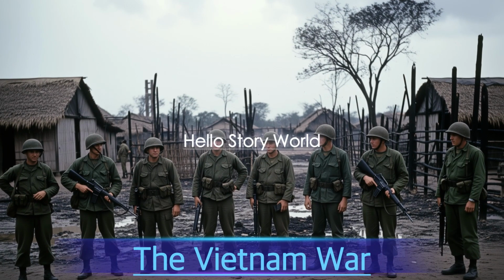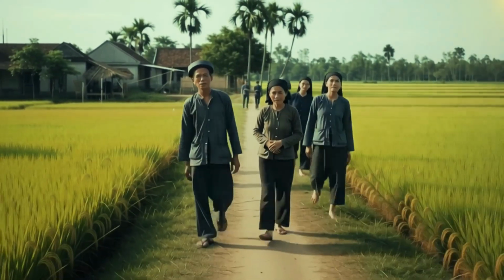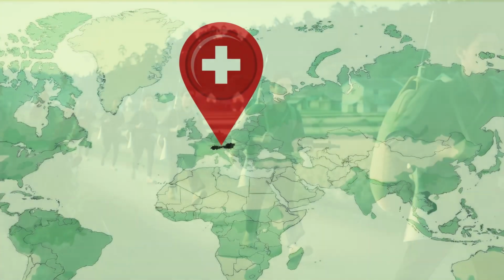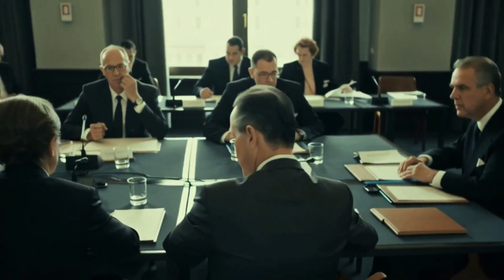🌐 The Vietnam War | Historical Story | English, 3004-E1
📖 Hello Truth Story｜Historical Story

Welcome to Hello Truth Story.
This channel is dedicated to truth, memory, and human dignity.
Through real historical stories that truly happened—
stories of people who lived, hoped, and endured—
we reflect on human courage, conscience,
and the timeless power of truth that does not fade with time.

Today’s story takes us
into one of the deepest wounds of the 20th century—
a war born within the global order of the Cold War,
one that reshaped nations and countless individual lives:
The Vietnam War.

The Vietnam War was not merely a military conflict.
It was a convergence of ideological confrontation, international politics,
and the lingering scars of colonial history.
Beyond the soldiers on the battlefield,
millions of civilians and families—many whose names were never recorded—
endured bombing, displacement, separation, and irreversible loss.

This war forces us to look beyond the question of victory or defeat.
It continues to ask painful and necessary questions:
What does war ultimately leave behind for humanity?
How do the decisions of nations reshape the lives of ordinary people?

This is not simply a chronological account of battles and dates.
It is a record of voices buried in silence,
of youth that never returned home,
and of a shared responsibility to remember a history
that must never be repeated.

💡 We share new true historical stories every week.